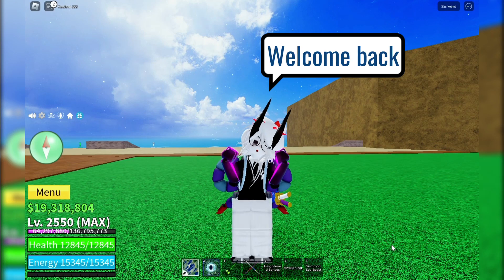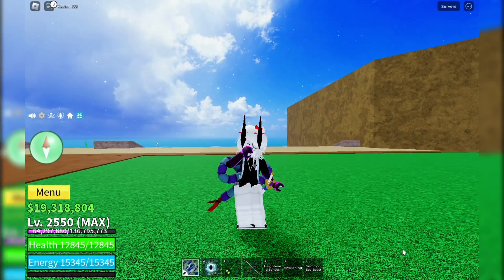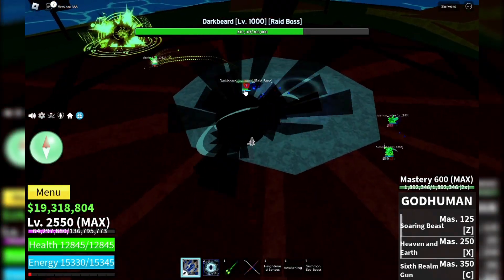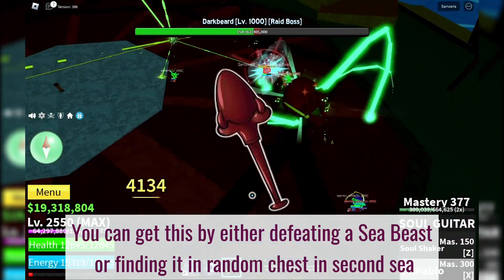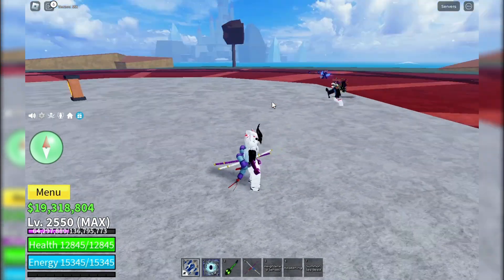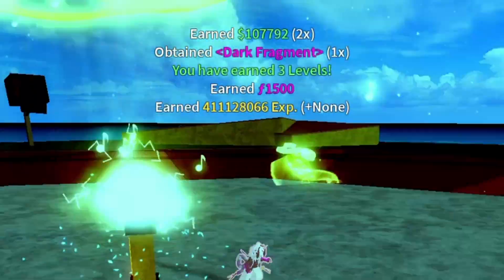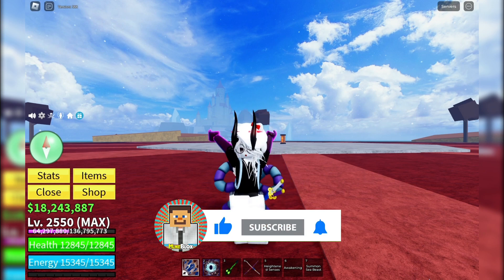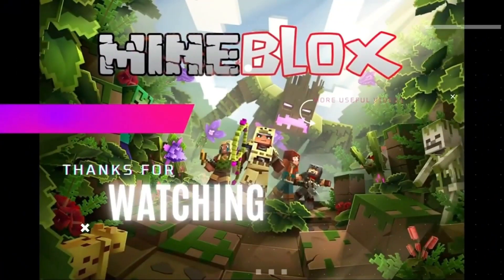How To Get Dark Fragment in Bloxfruits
Struggling to find the Dark Fragment in Blox Fruits? This video guide shows you exactly how to defeat Darkbeard and get this valuable item in the Second Sea! We'll cover where to find the Fist of Darkness, summoning Darkbeard at the Dark Arena, and teamwork strategies to secure your Dark Fragment. BONUS: Tips for maximizing damage against Darkbeard!